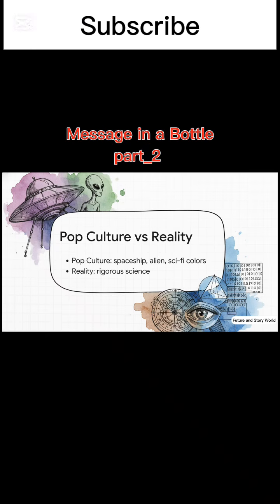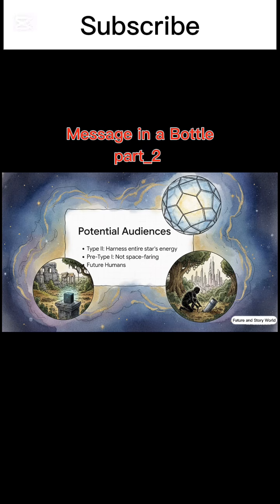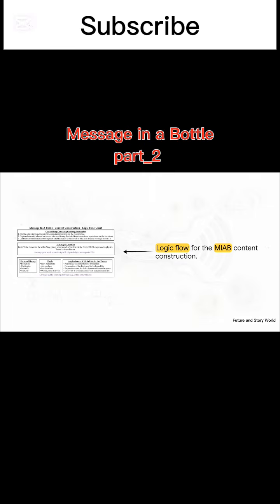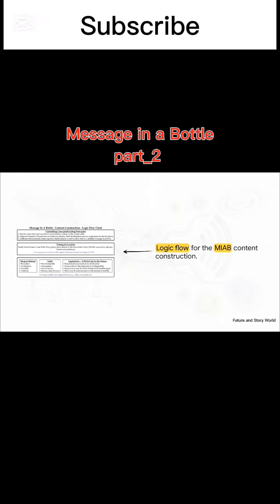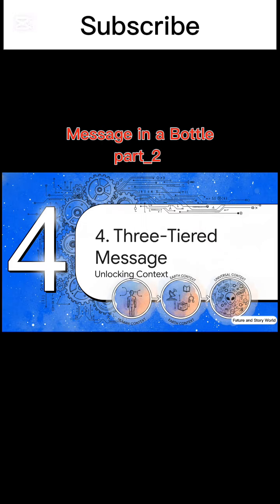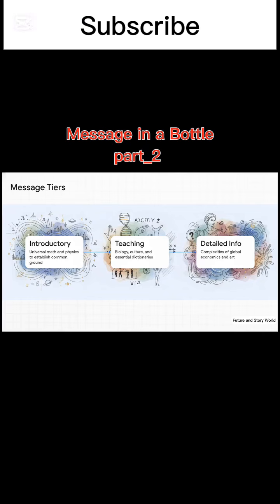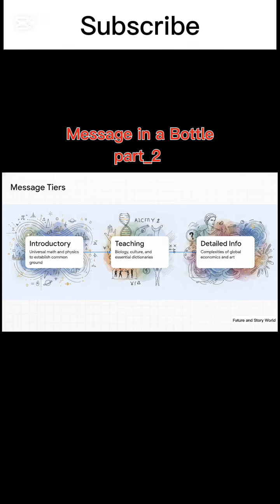Message in a Bottle part 2, subscribe story future facts .